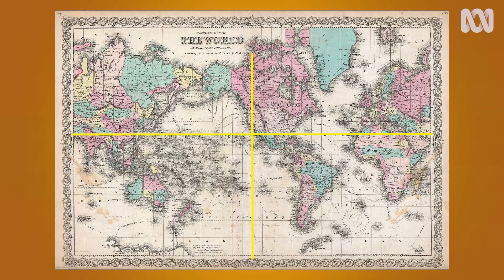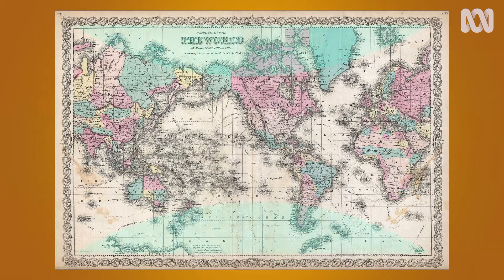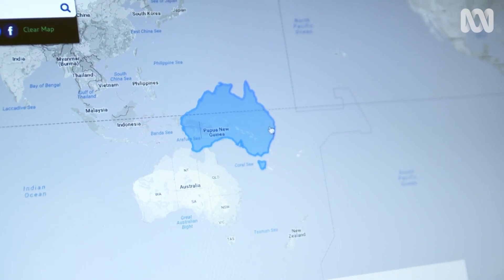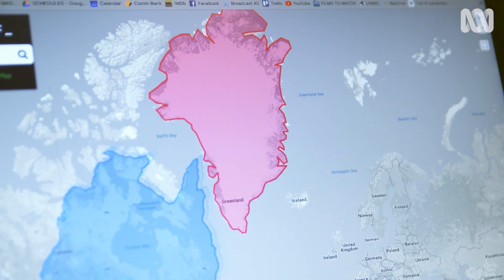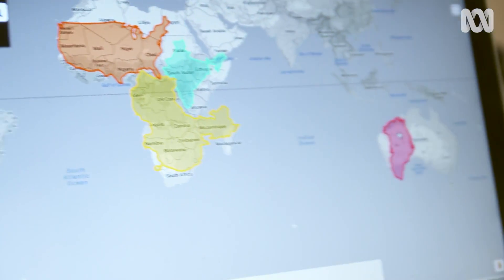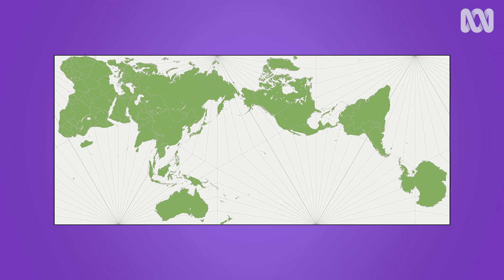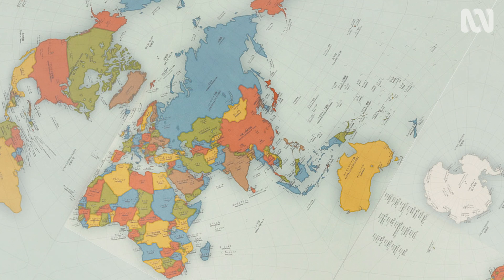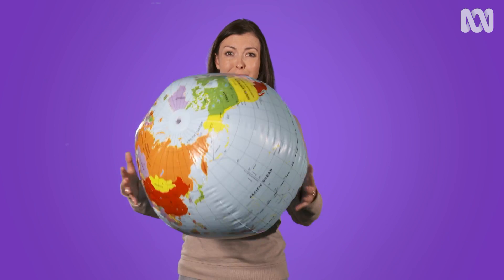Is the Map of Australia Wrong? - Sciencey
The shape of the Australian landmass is an iconic piece of our national identity. But could it actually be wrong? And if so what does it really look like?